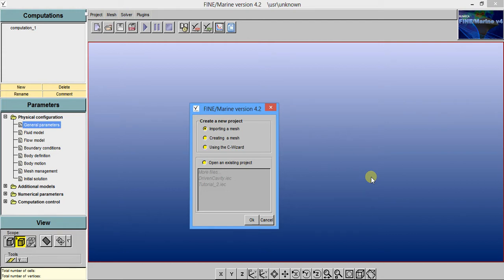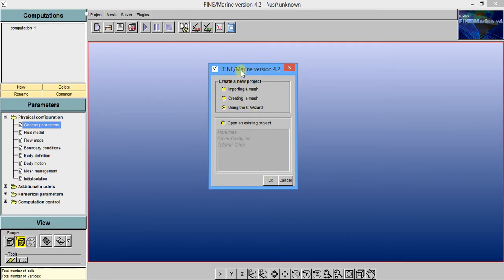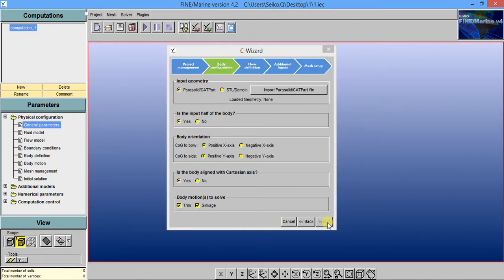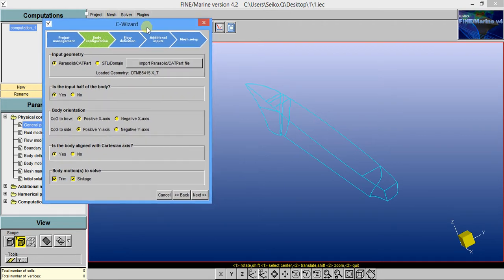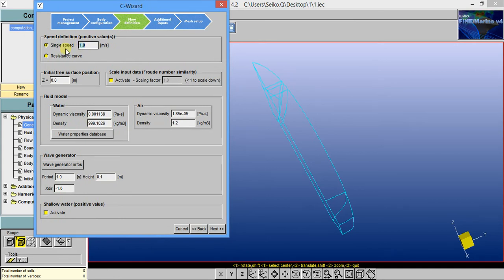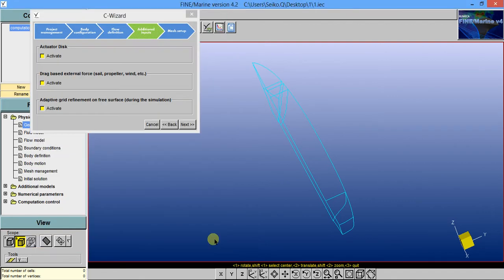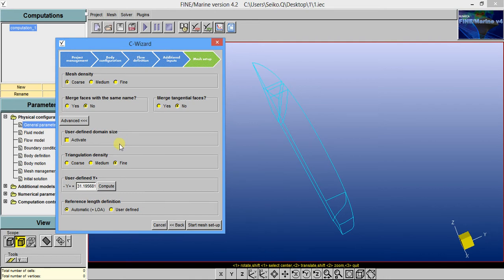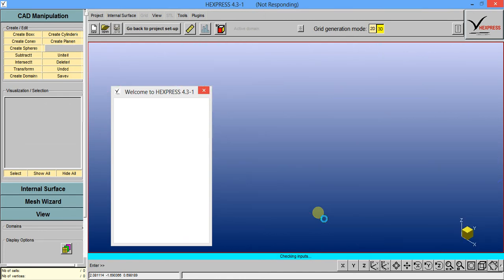C-WIZARD finemarine42 by NUMIT Engineering (PART1)